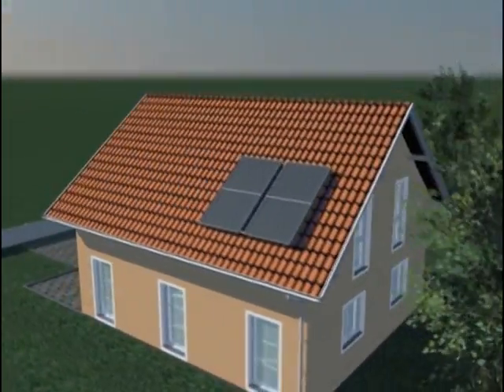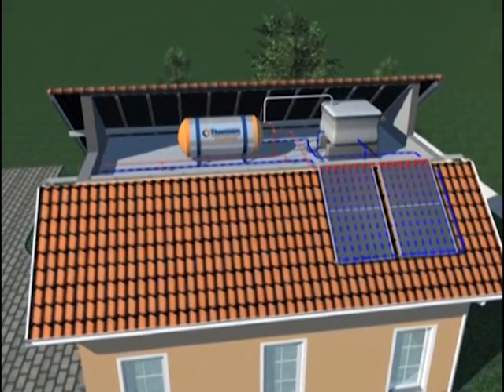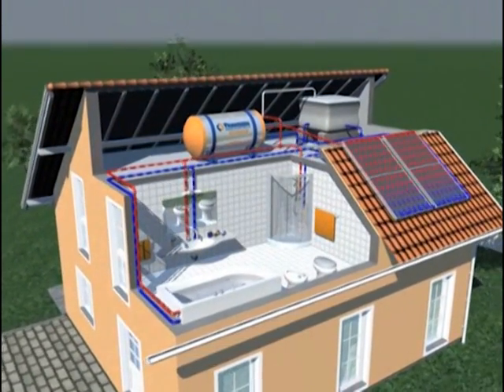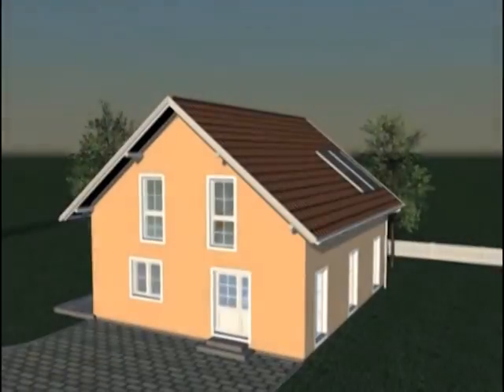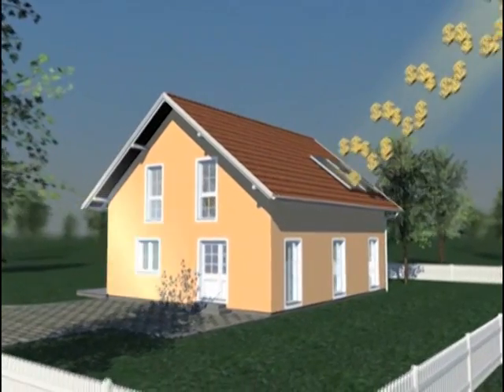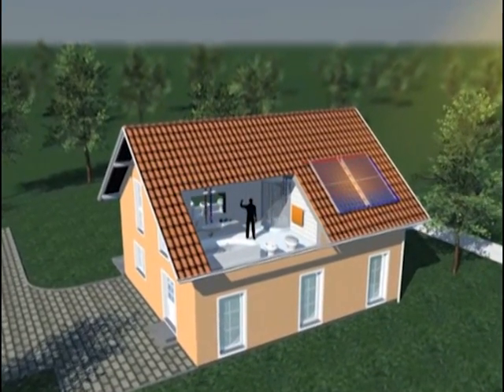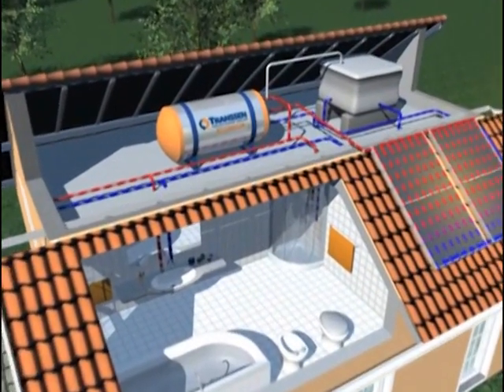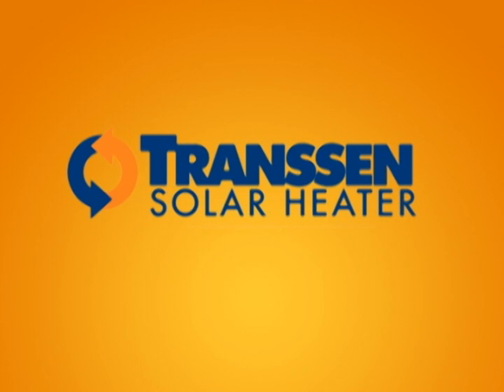How does a solar heater work - bathing? _ Transsen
A technology for the sustainability - that is the intention of the solar heater system produced by the Brazilian company Transsen, which entered the Latin American market aiming to bring comfort as well as sustainable and economic solutions to consumers.

Transsen animatic that explains how a solar heater works.